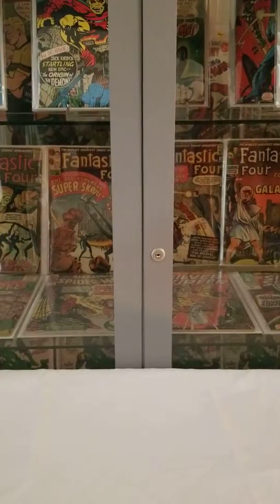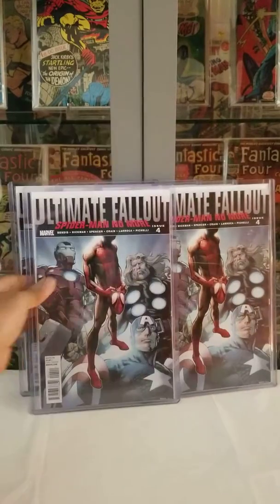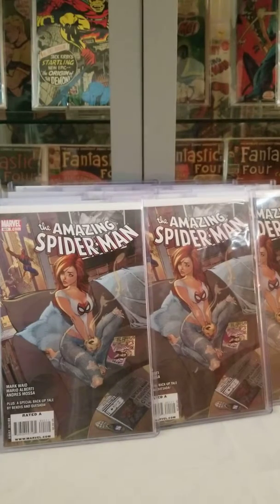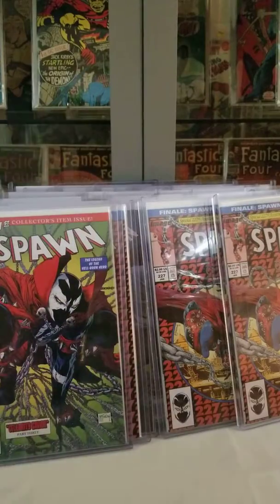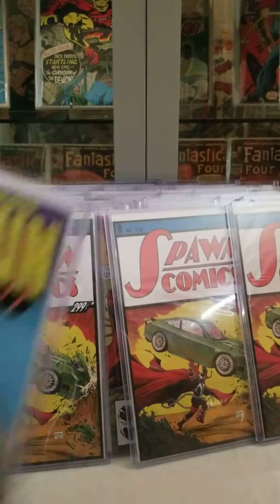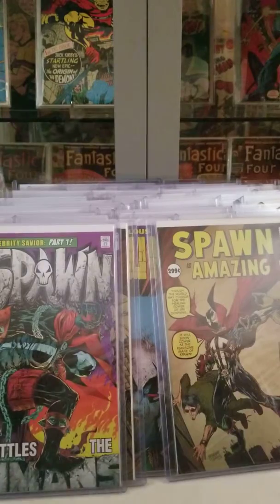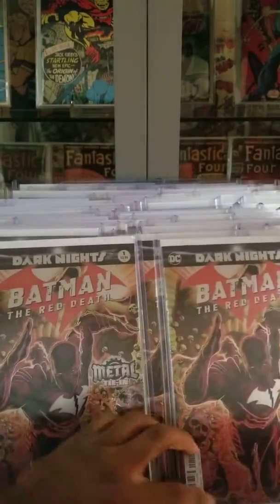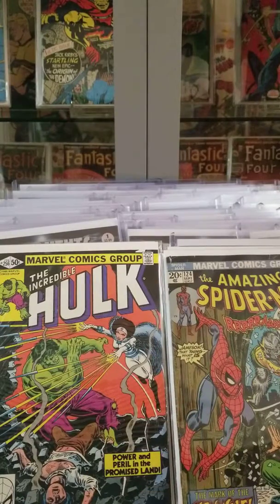Late c2e2 comic haul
Comic book seller